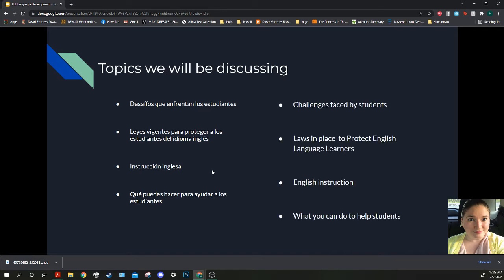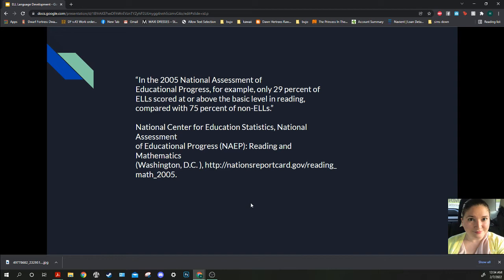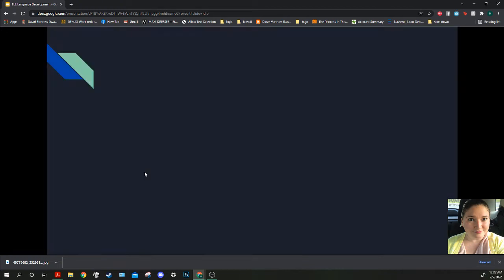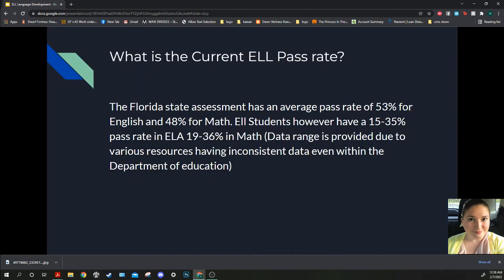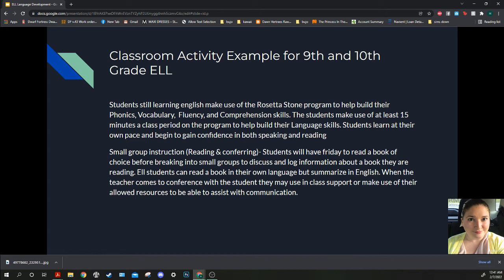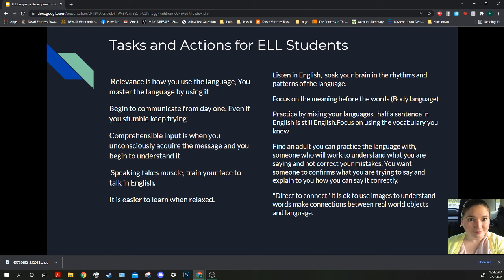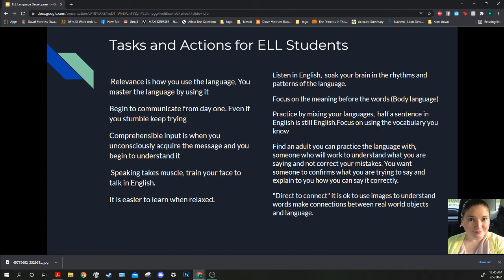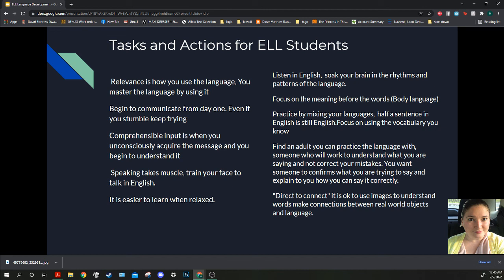ELL Language Development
This is a original contribution I am putting forth to my peers and the learning community for feedback.